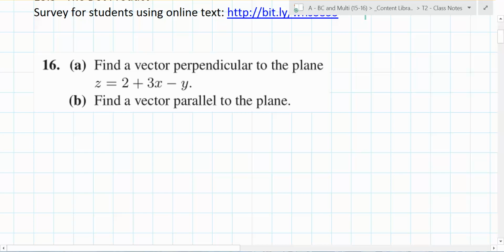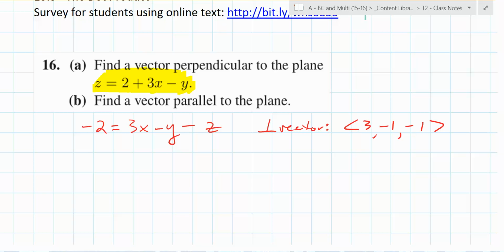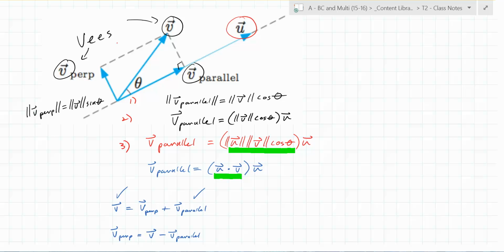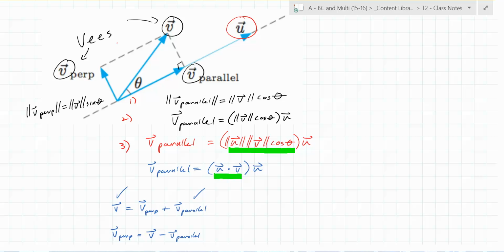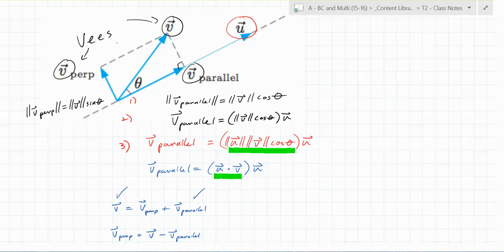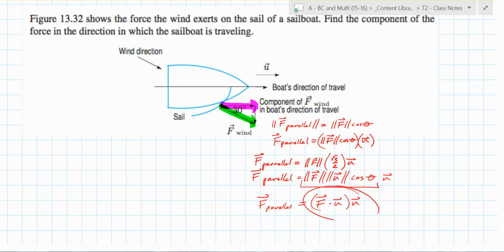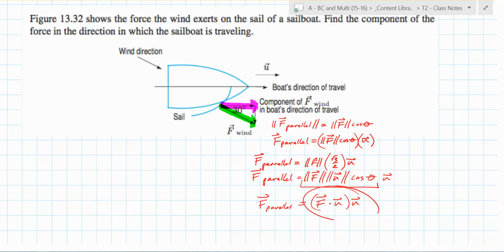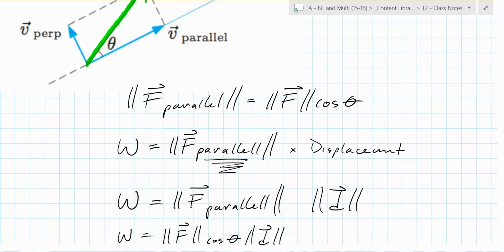A Period - BC & Multi - 1/19/16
Work, Force, Distance!